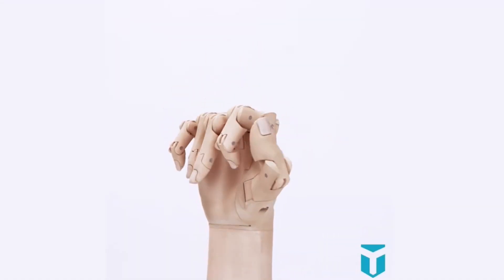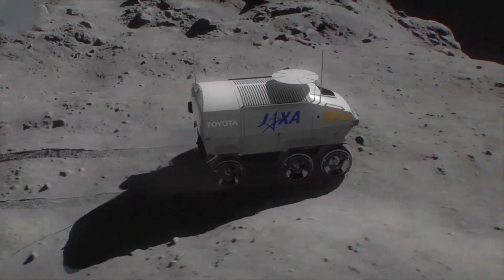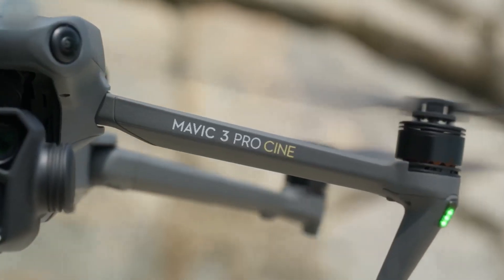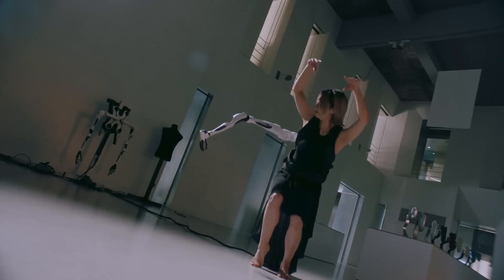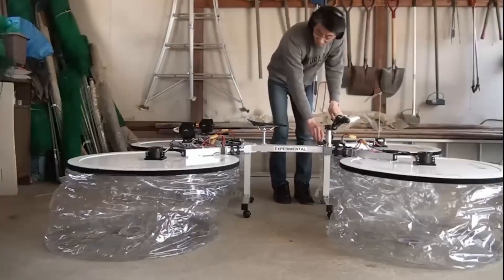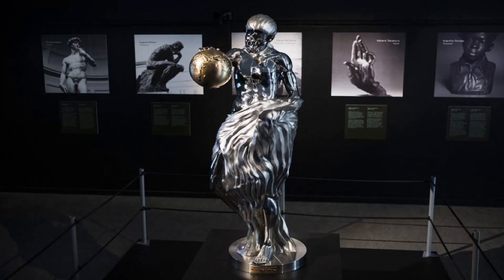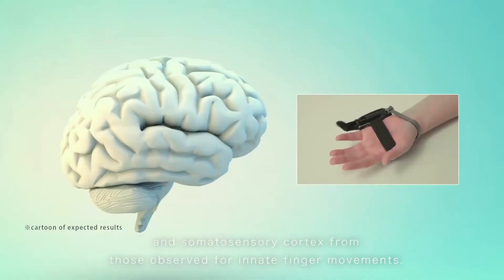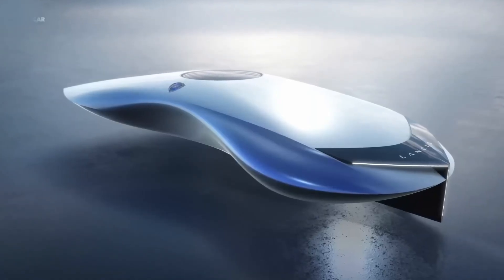AMAZING INVENTIONS THAT ARE ON ANOTHER LEVEL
As we get deeper into the 21st century, future technology is moving forward at a breakneck pace. Incredible inventions and amazing technology dot the future landscape. In this video we explore some ingenious innovative inventions. Check it out.